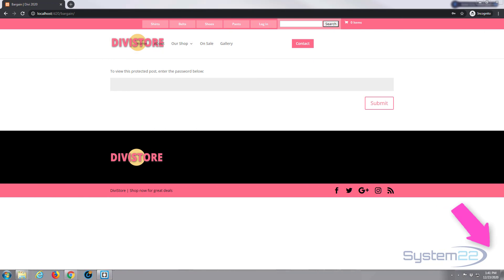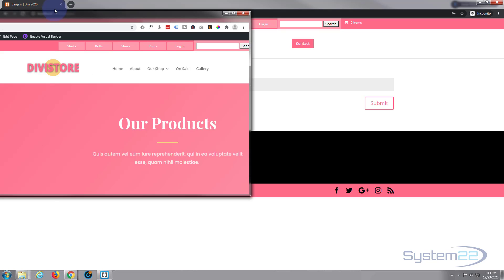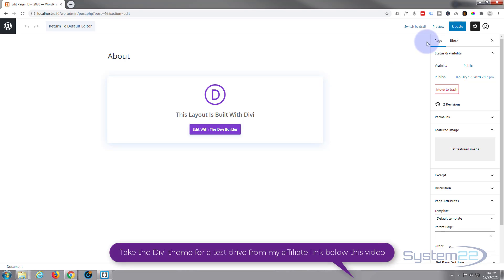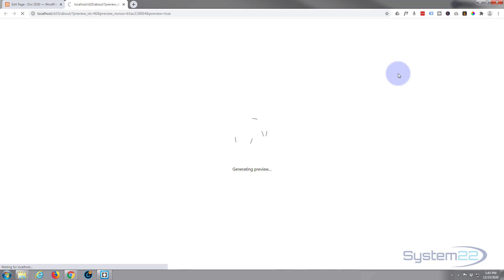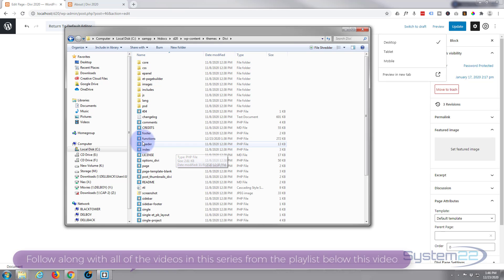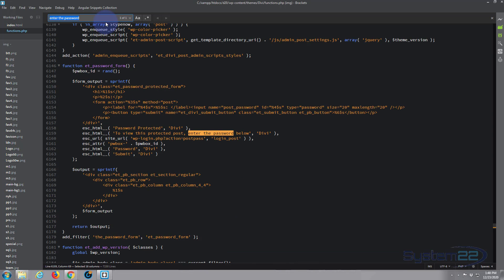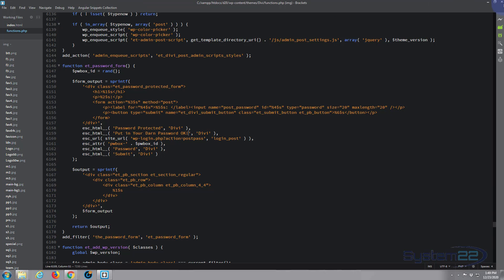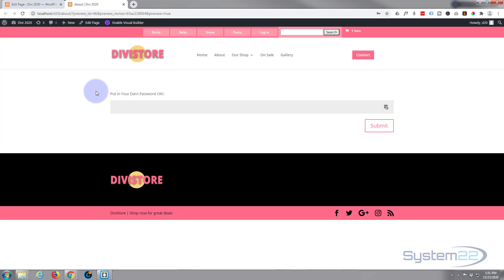Divi Theme How To Change The Text On Password Protected Pages 👍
Divi Theme How To Change The Text On Password Protected Pages. The Divi theme from elegant themes is absolutely awesome. Welcome to another Divi theme video this is Jamie from system 22 and web-design-and-tech-tips.com - Well we've had a question that comes up quite often actually. We've got a password protected page here and somebody actually wants to change the wording of what it says up here; ‘To view this protected post enter the password below’. To do this, we have to edit our functions php file, which is okay, you might want to create a child theme, you certainly want to back up your file before you do this. Okay, well let's get started!